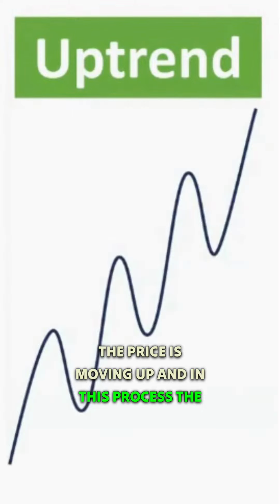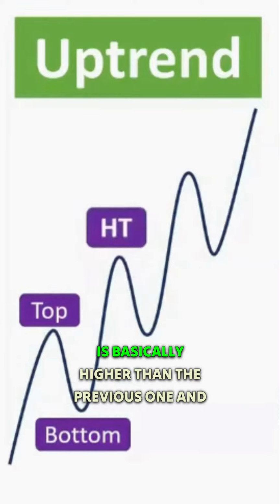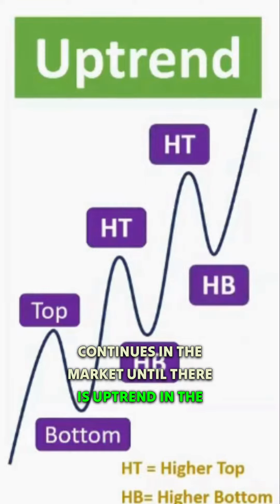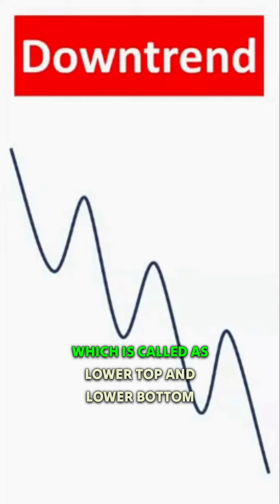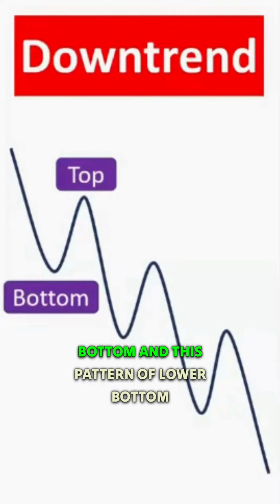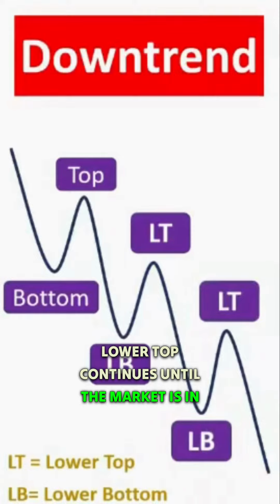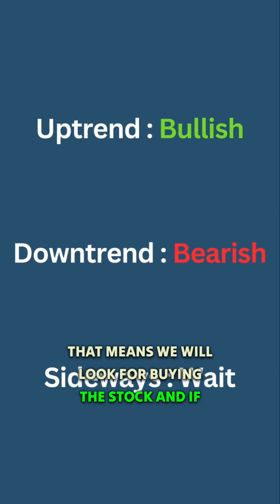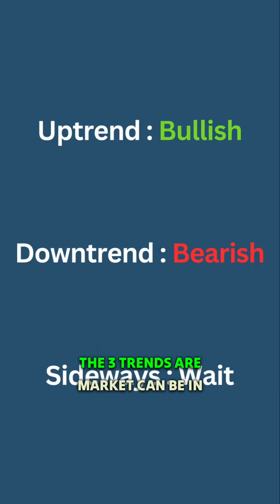Trend Identification in Stock Market | Forex Market | Uptrend | Downtrend | Tradingfyive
Trend Analysis in Stock Market | Forex Market | Uptrend | Downtrend | Tradingfyive